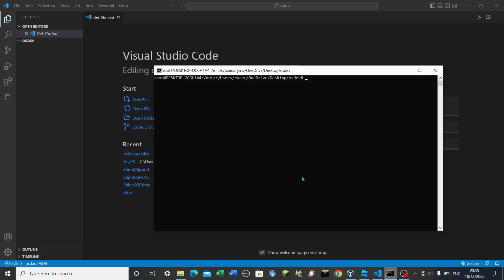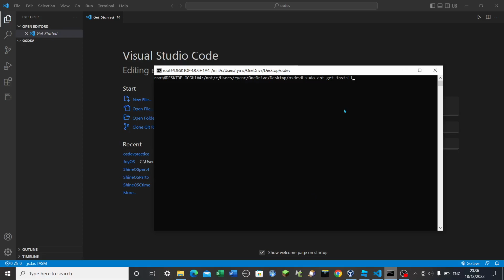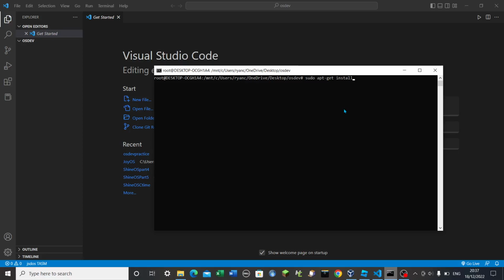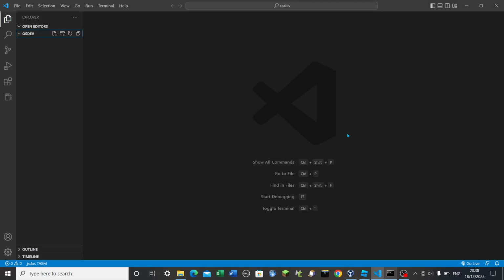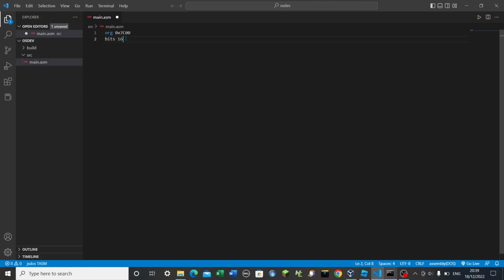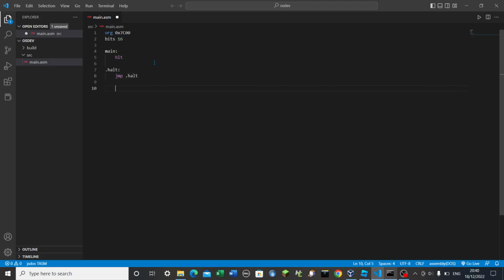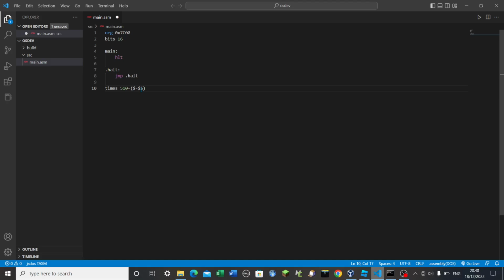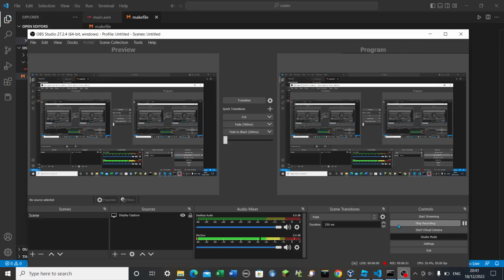Writing an Operating System | Part 1 | Writing our first script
credit to @nanobyte-dev  for the assembly script